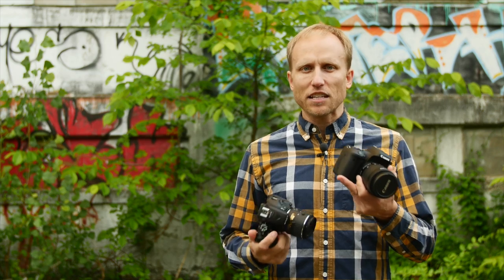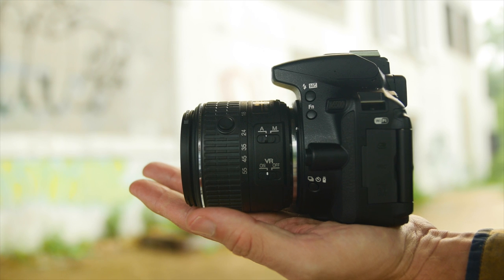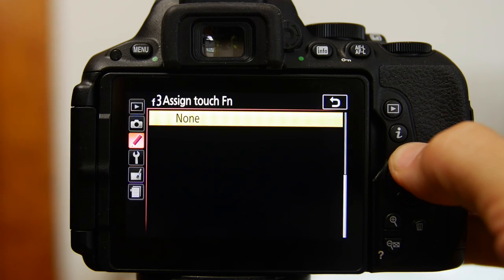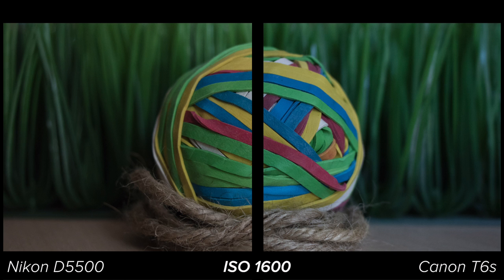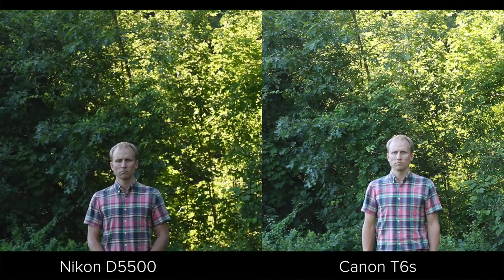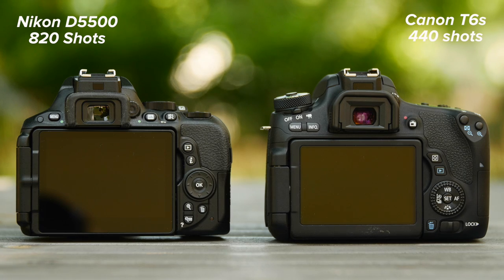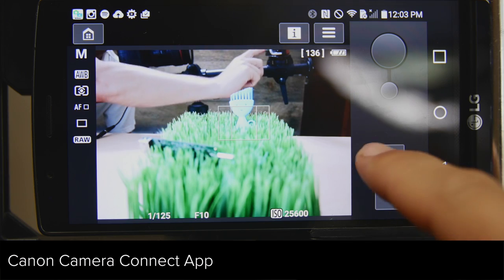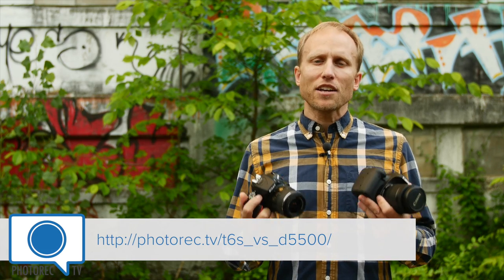Hands-on Canon T6s/T6i (750D/760D) vs Nikon D5500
I share my thoughts on the Canon T6s/T6i (750D/760D) vs Nikon D5500 - which one of these DSLRs is right for you? The good news - it is hard to go wrong, both provide excellent quality with some sweet features but. . .